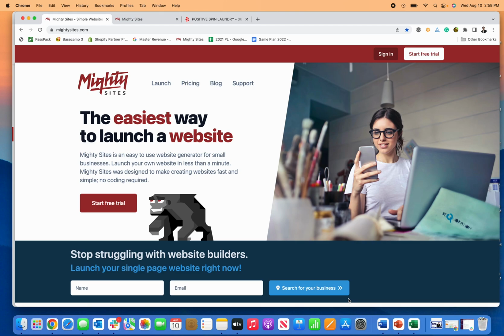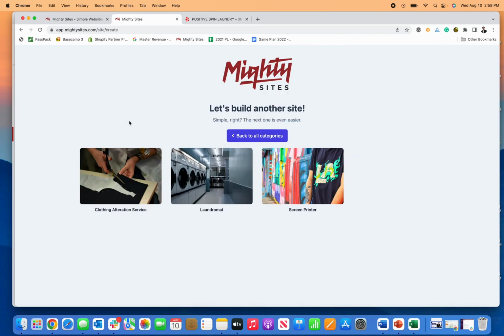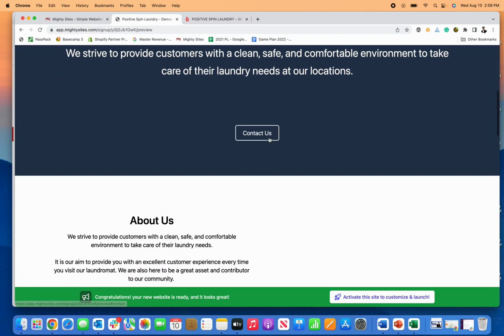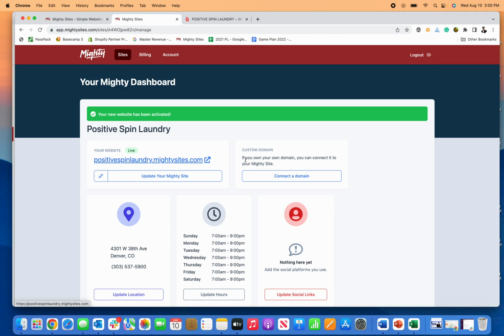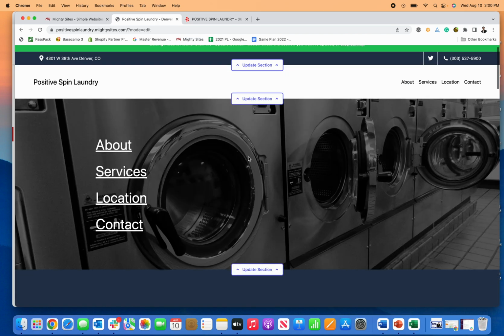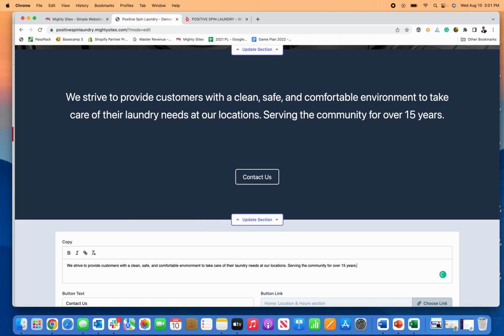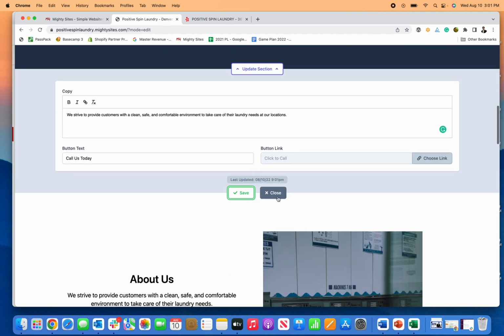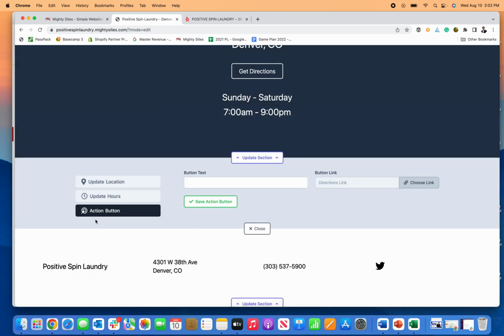Laundromat Website Template And Website Builder: Basic And Easy To Use For Laundry Businesses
This video showcases the laundromat website template and website builder system by Mighty Sites.

Build a website for your laundromat or other laundry business quickly and easily using this system. Simply enter your business information, and Mighty sites will automatically generate the Laundromat website template for your business. The template includes pre-licensed images and text for you to use on your new laundry business website.

The website template is professional, mobile-friendly, and easy to edit. You can easily change links, text, and images with just a few clicks.